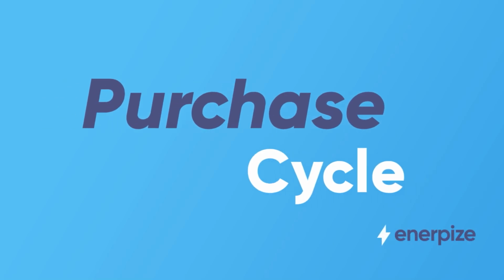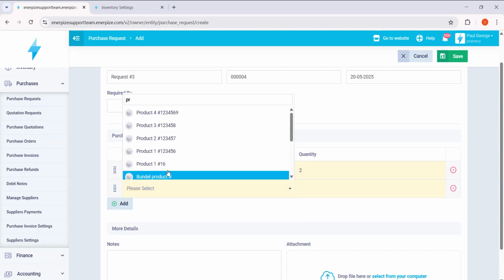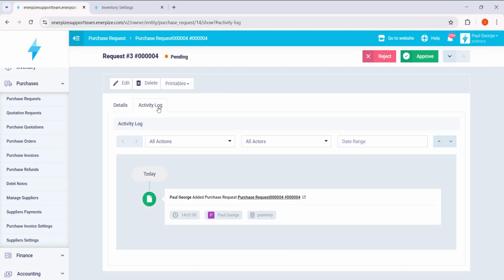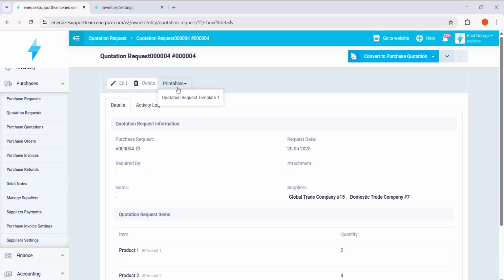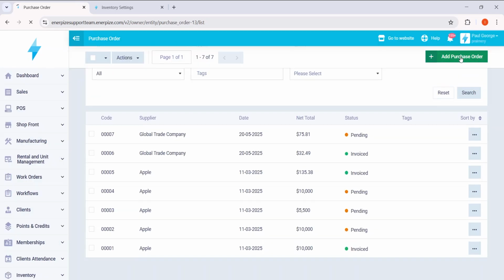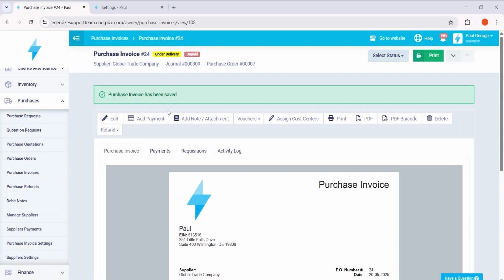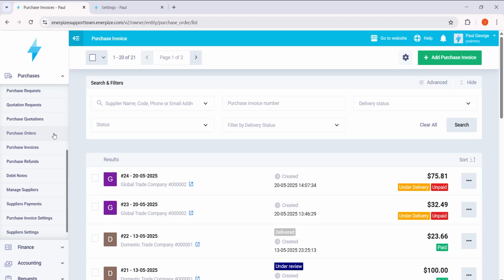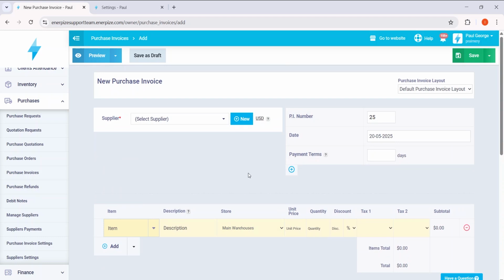Purchasing Cycle Steps in Enerpize: A Detailed Guide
Learn the full purchasing cycle steps in Enerpize with this detailed guide, so you can manage vendor orders, track expenses, and streamline your accounts payable process with confidence.

By following the purchase cycle in Enerpize, you'll understand how to create purchase orders, receive goods or services, record purchase invoices, and process payments — all in one place. This ensures accuracy in your financial records, improves supplier management, and gives you a clear picture of your company’s cash outflow.

Get more help: Read the full guide in Enerpize’s Knowledge Base